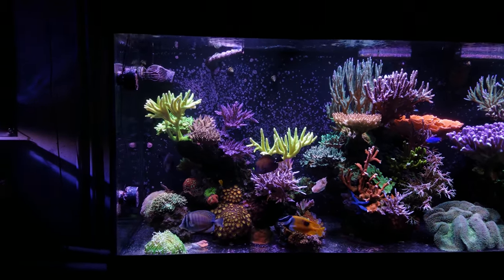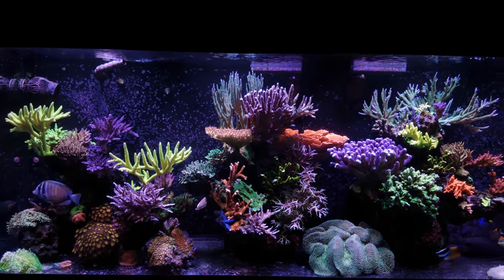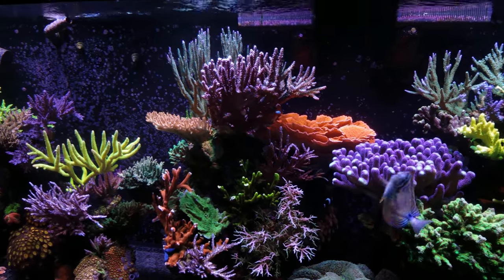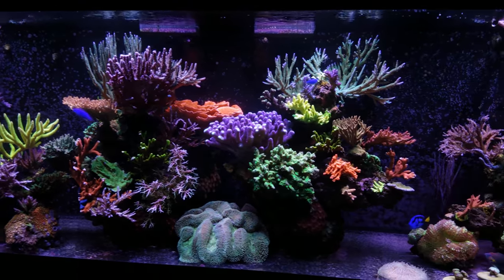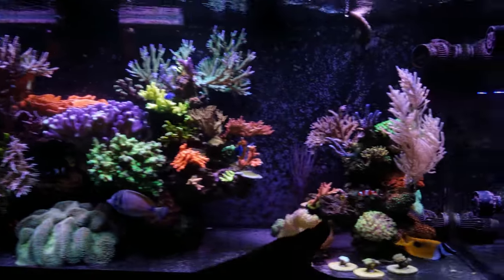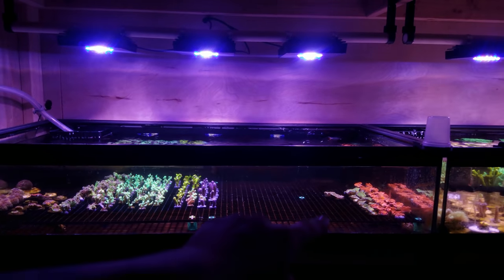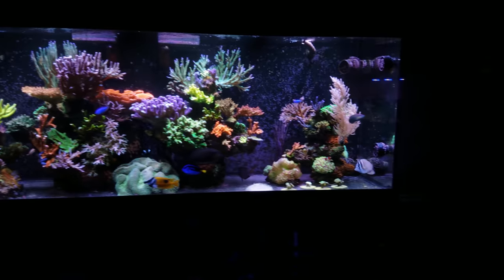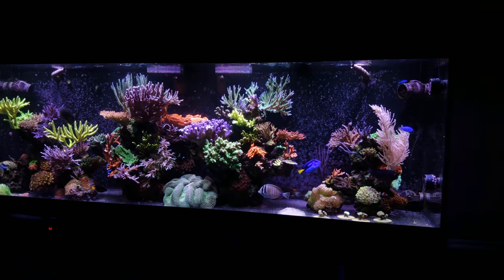300 Gallon Reef Overhaul Part 1 | One Last Look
🐠Support FishOfHex🐠